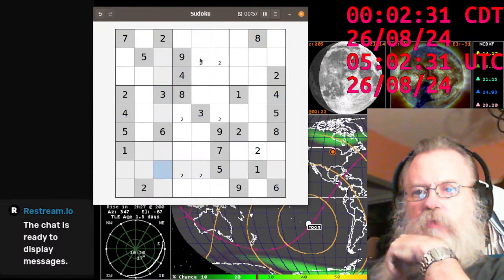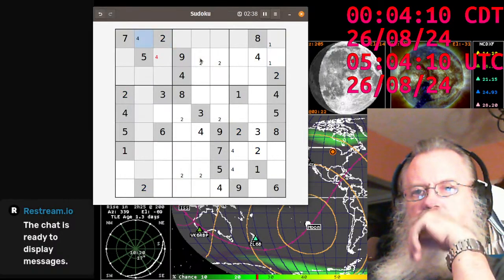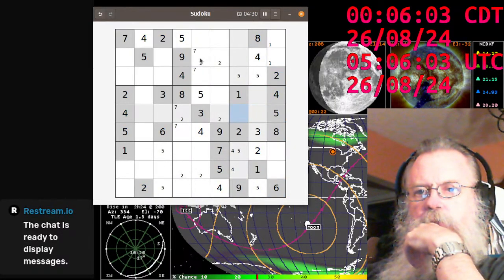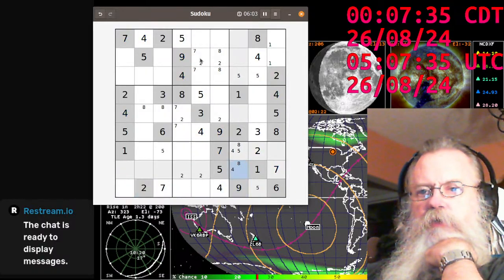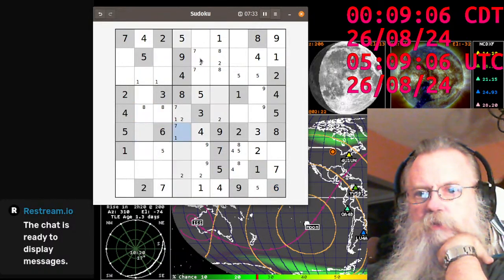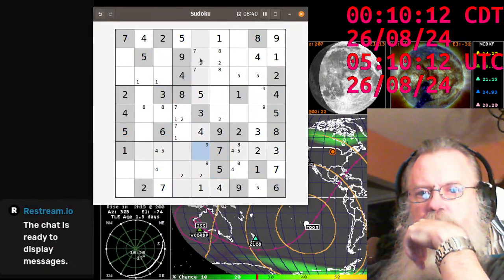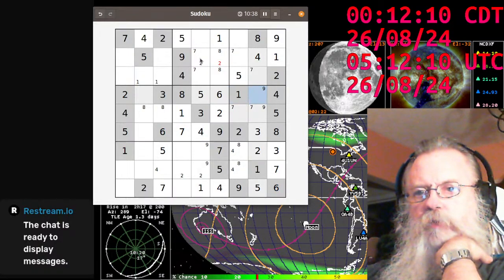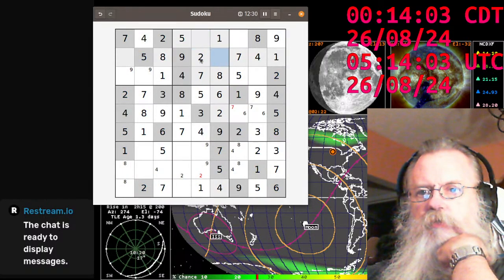Sudoku on LInux (Pop! OS) - Daily Puzzle From BlueSky.social's SudokuStore